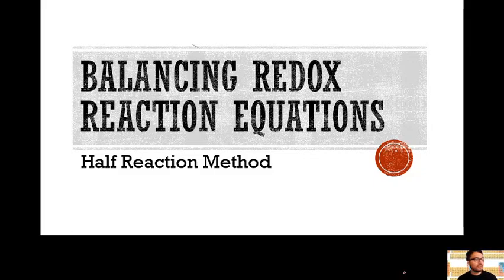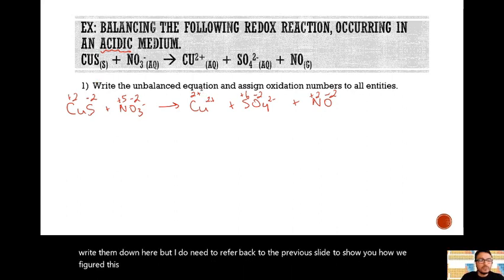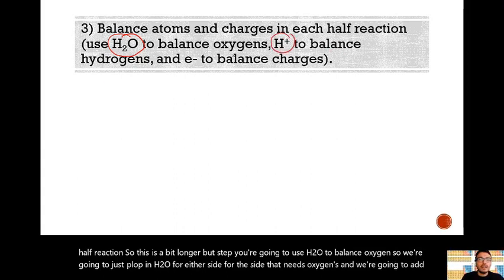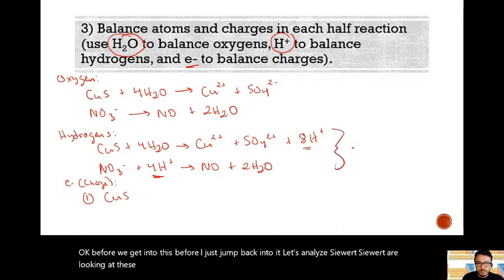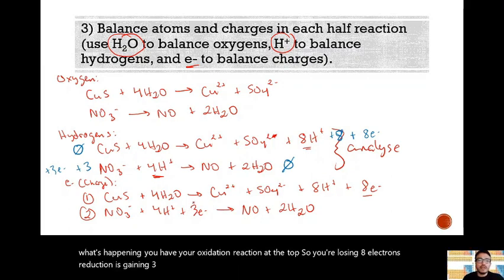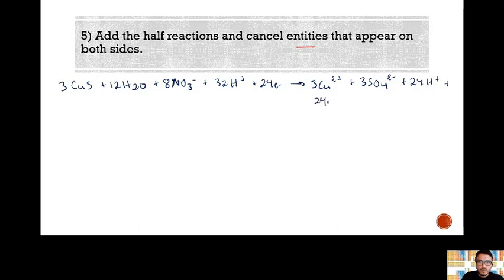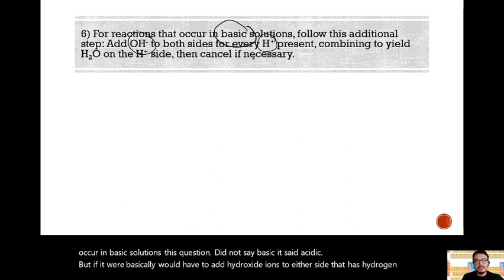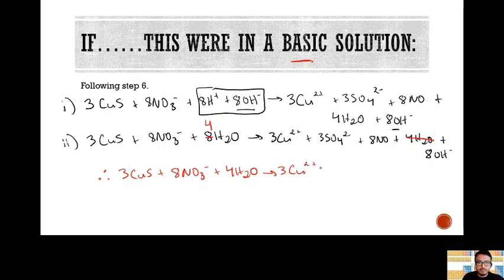Balancing Redox Reactions using the Half Reaction Method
This video review how to balance redox reactions using the Half Reaction Method